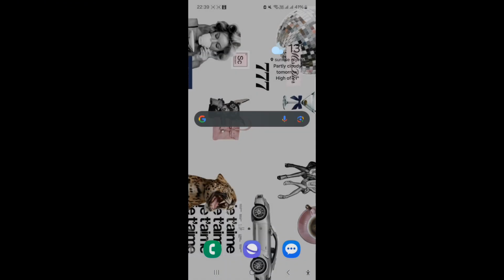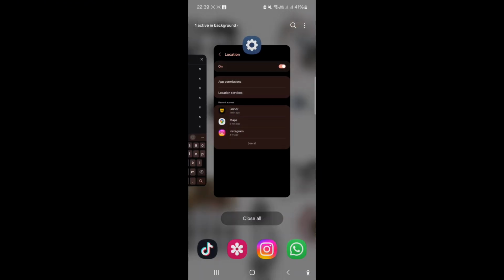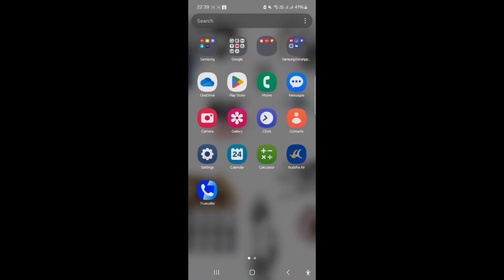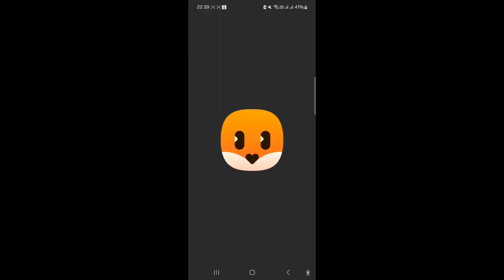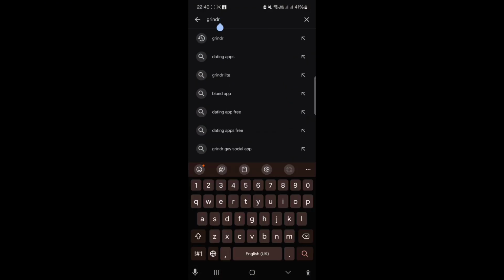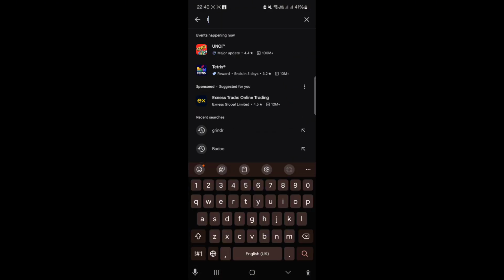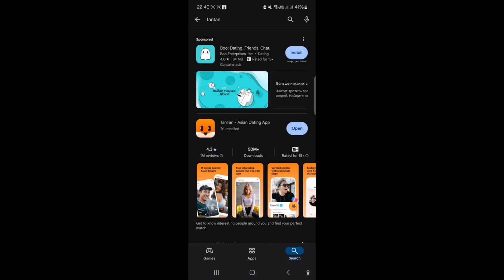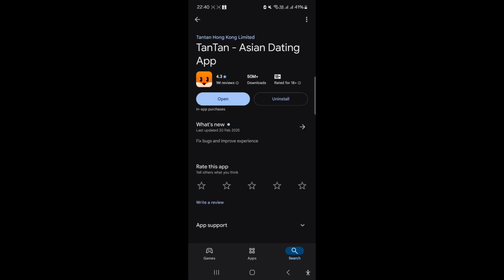How to Fix Missing Matches or Messages on Tantan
Missing matches or messages on Tantan? In this video, I’ll show you how to fix the issue with simple troubleshooting steps. Learn how to check your internet connection, update the app, clear cache, and recover lost chats or matches easily!